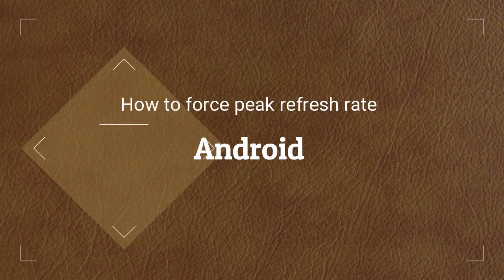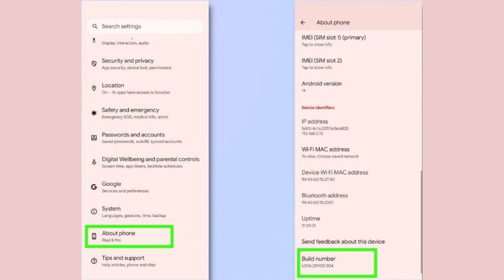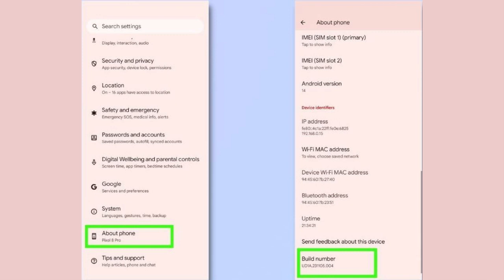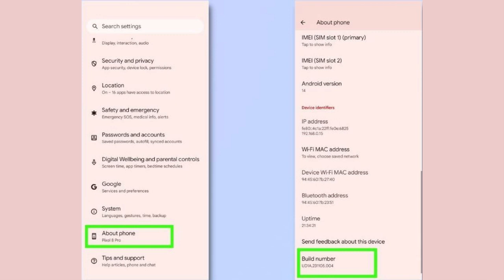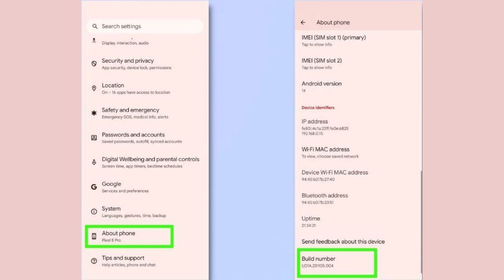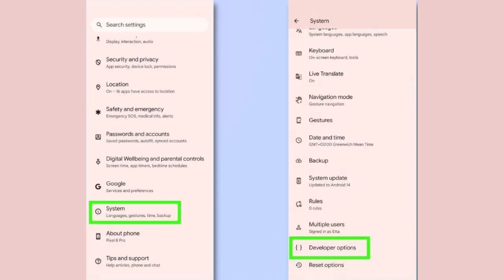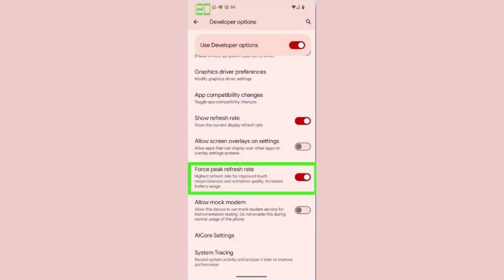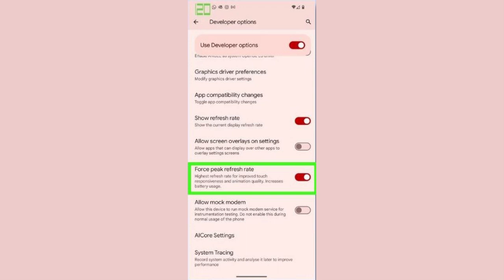How to force peak refresh rate on Android